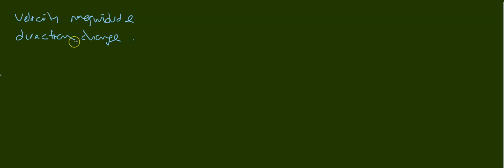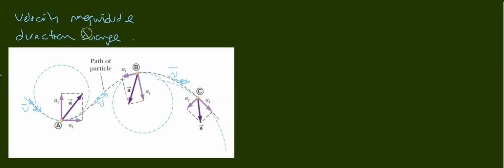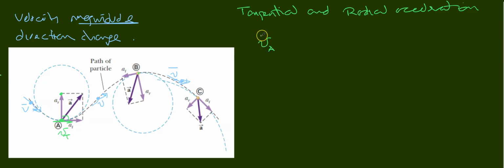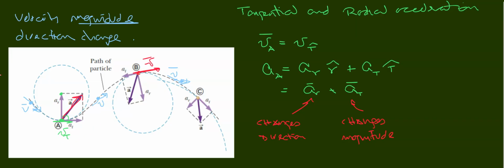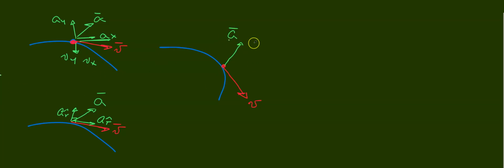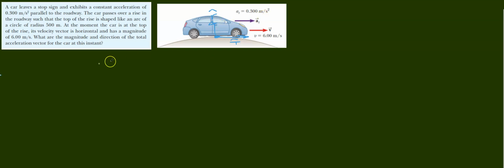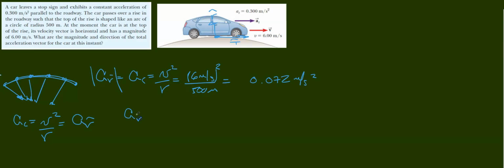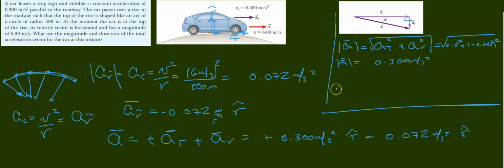19. Tangential and Radial Acceleration